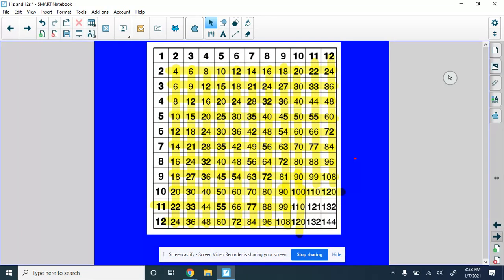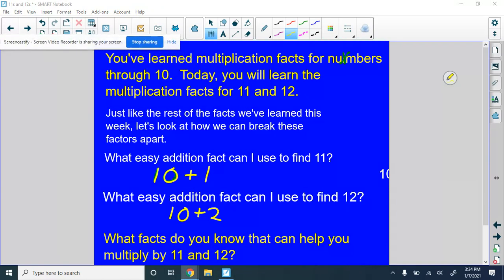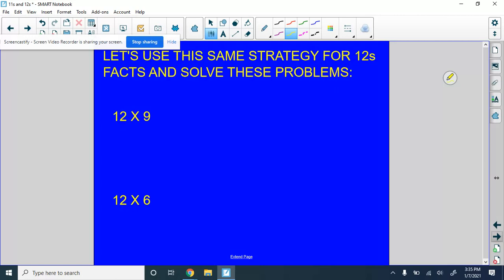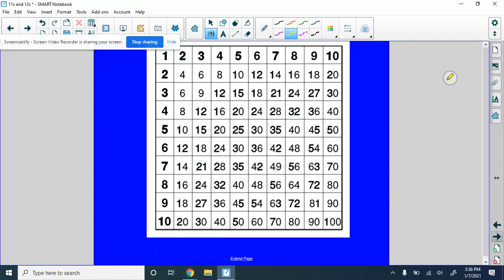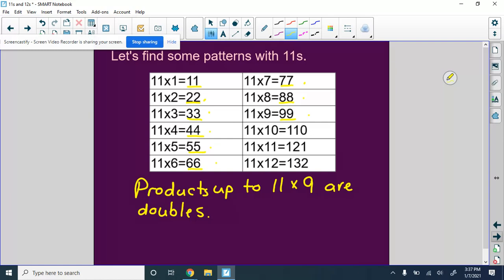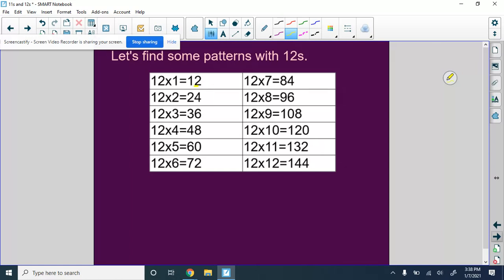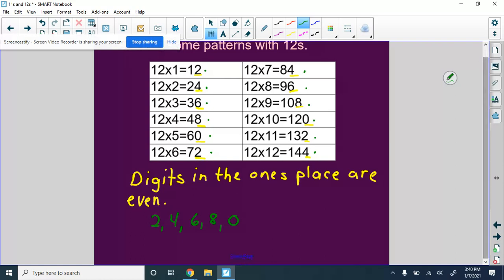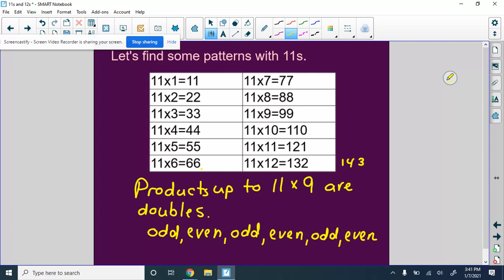Lesson 6-5 11 and 12 as factors